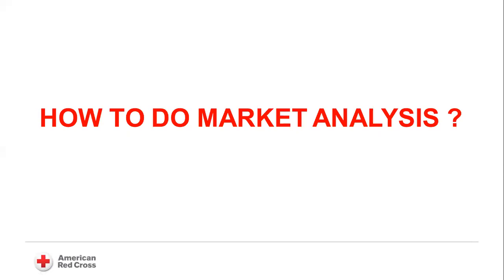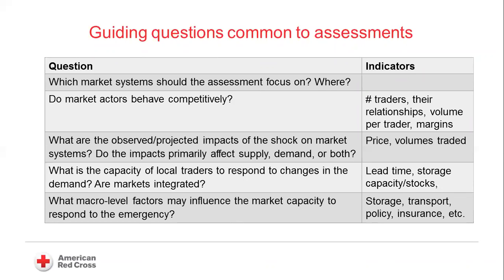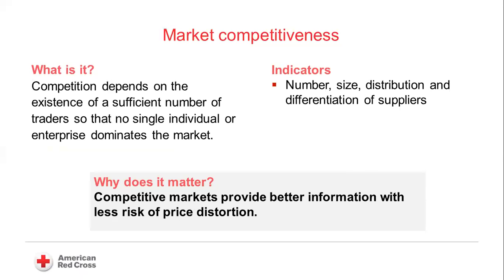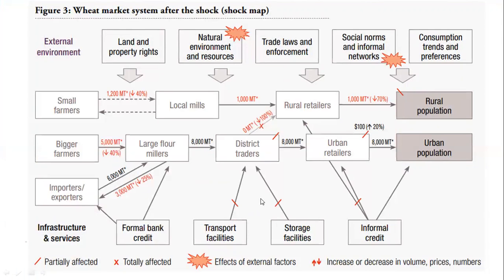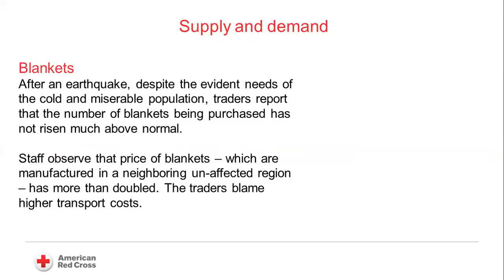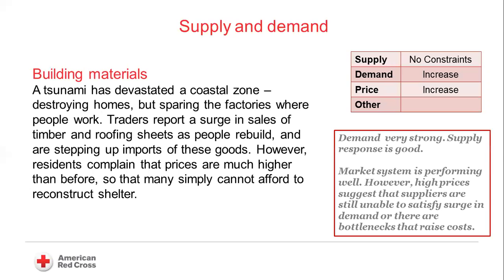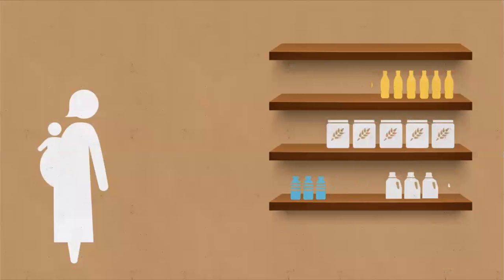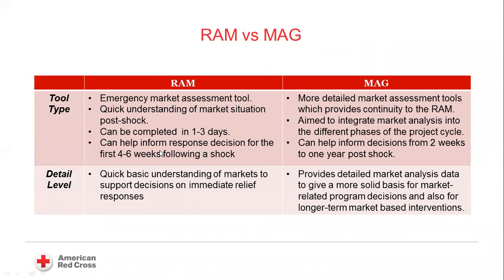Learning Series Cash Market System 20180731